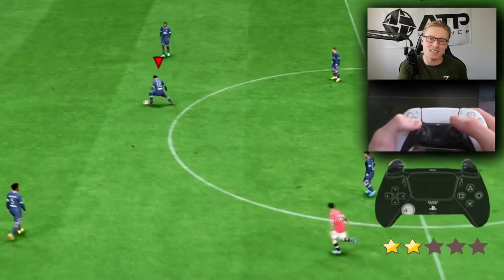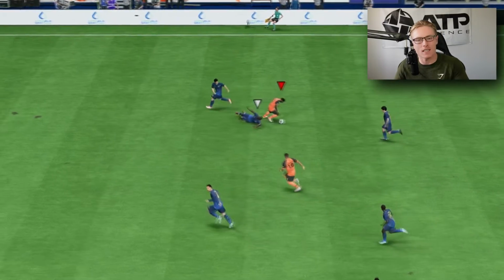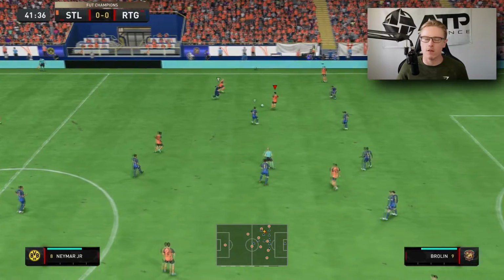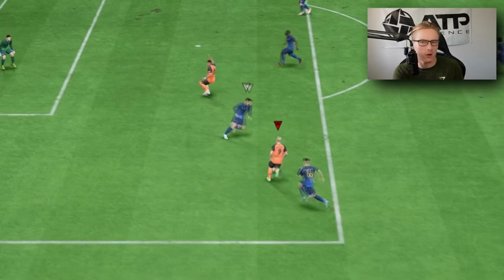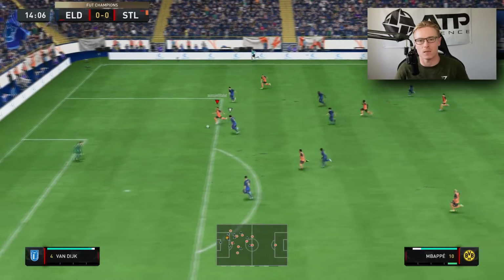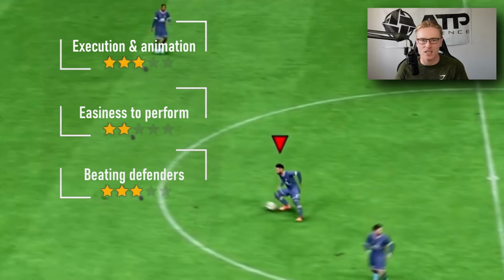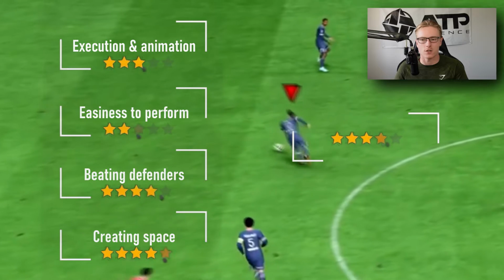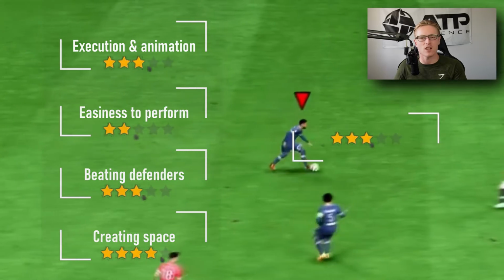IS THE REVERSE STEPOVER BACK? FIFA 23 REVERSE STEPOVER TUTORIAL | FIFA 23 SKILL MOVE TUTORIAL